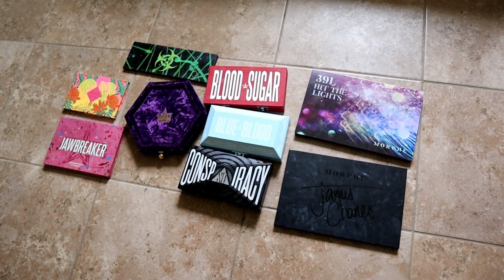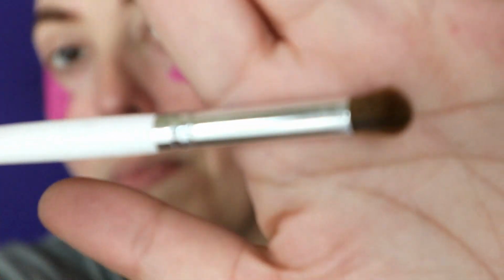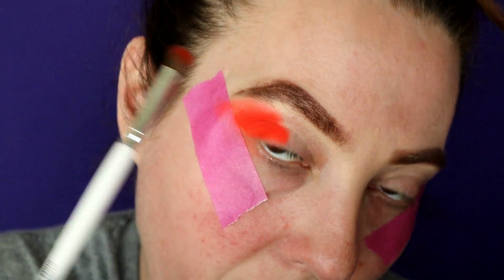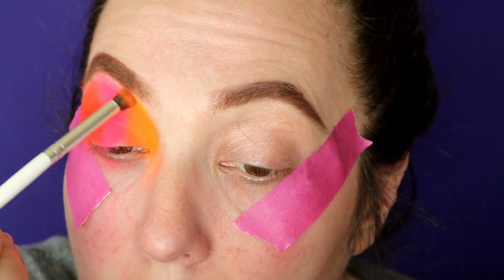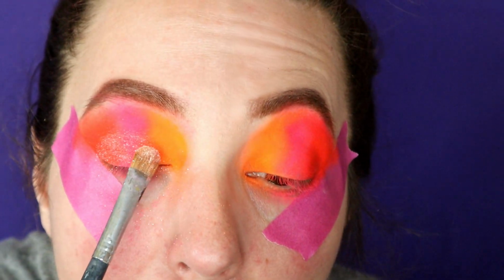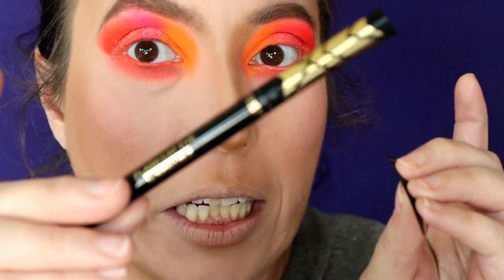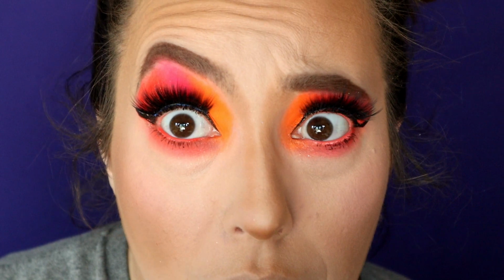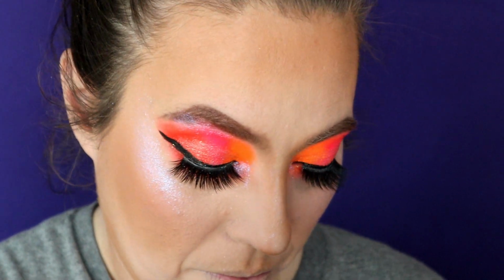Willow Picks My Makeup!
Hey guys! So many of our followers on TikTok have been asking me to let Willow pick my makeup.

So we are finally doing that!! Willow picked the palette and the colors and I did the rest! Let me know what you think of the final look and if Willow picked a winning combination!

If you'd like to help with Willow's 3rd Liver-versary you can send a donation
We will be buying as much food as we can from local family owned restaurants and have it delivered to the hospital to feed those working the front lines.

We will film the entire thing to show the donations being used in this way. Her liver-versary is May 26th so it will be on or around this date.

Items used:
Biohazard Palette:

Code WILLOW will save you 15% at checkout - I do not make a commission but I do earn free lashes when the code is used.

Erin